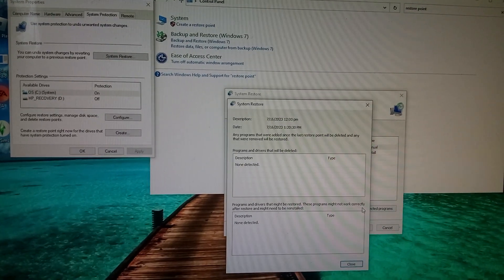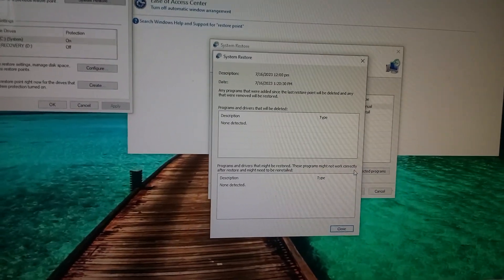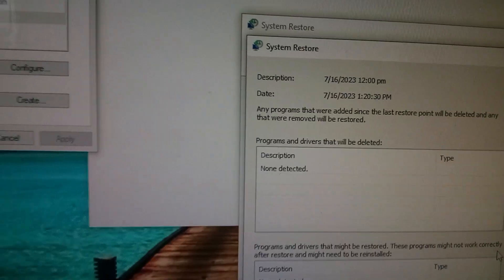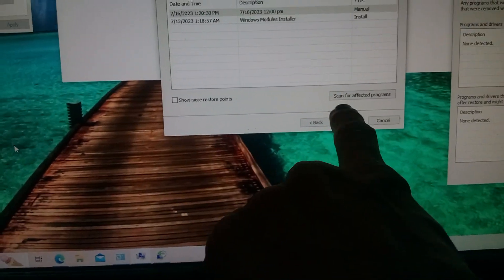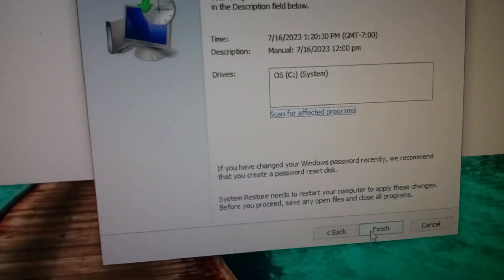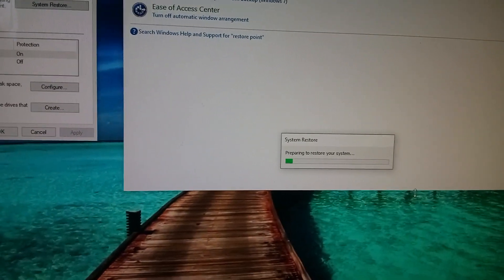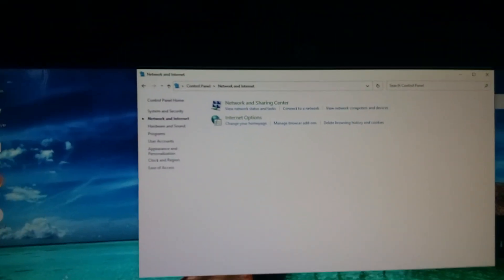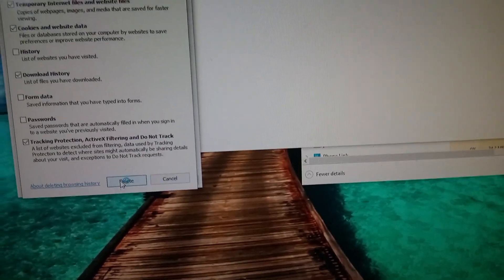HOW TO CREATE RESTORE POINT ON WINDOWS 10 DESKTOP. HELPS FIX ISSUES.